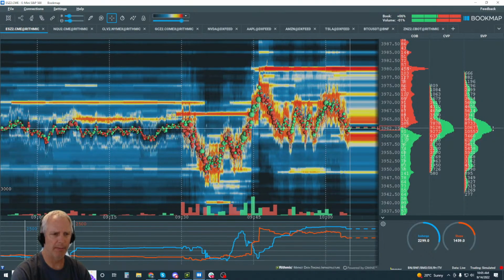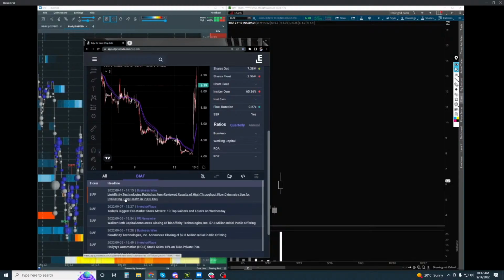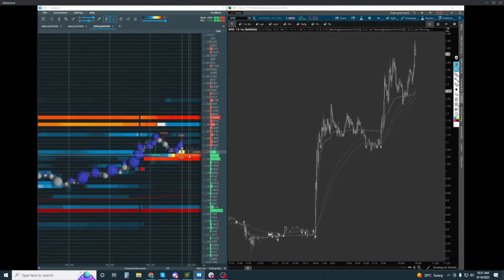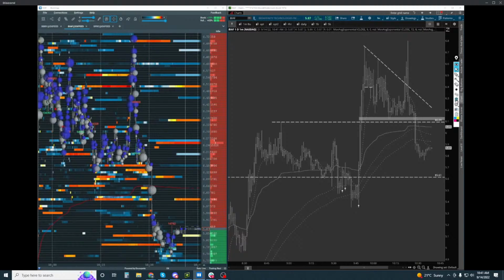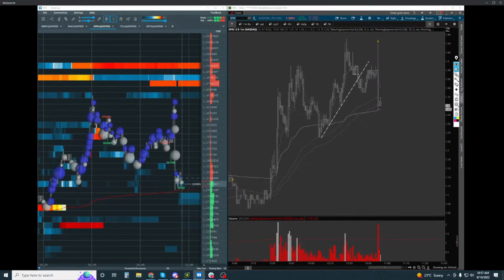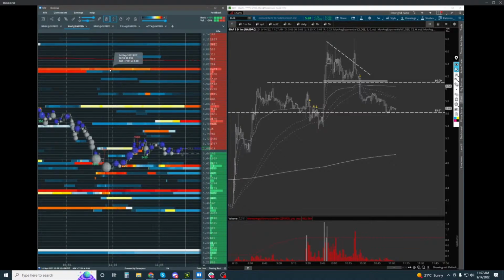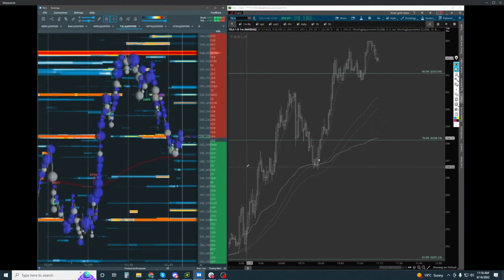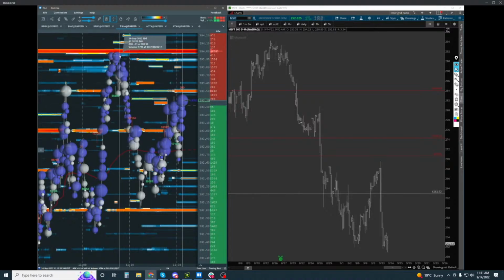How to Select Best Small Cap Stocks, Live Trading | JTrader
👉 Follow BOOKMAP

This is Live Day Trading and Analysis from JTrader. He goes through the process of selecting high probability small cap opportunities and look for entries, trade management, and exits trading.

⌚ TIMESTAMPS
00:00 Intro
2:00 S&P Order flow analysis
14:40 How to select small cap stocks?
22:15 Integrating quantitative data
29:30 Live trading: trade long
38:50 Two possible scenarios
46:45 ADTX stock
51:35 How to avoid trades trap
55:10 Tricky small caps
59:45 Entry points
1:06:45 ATXG stock
1:14:20 TSLA
1:16:10 Recognize when you are wrong
1:19:35 Fear and reactionary trades
1:24:50 Outro